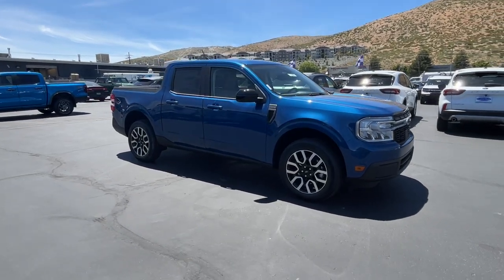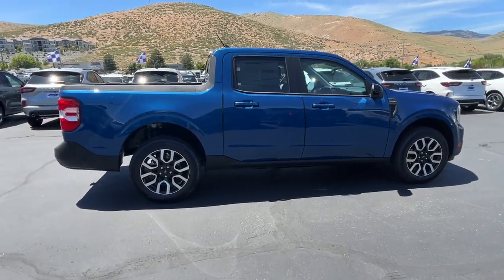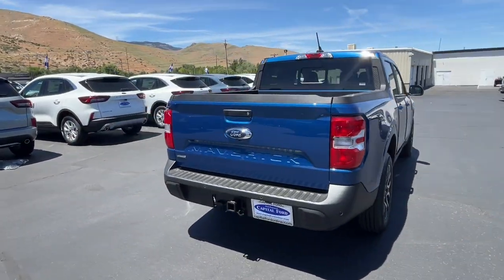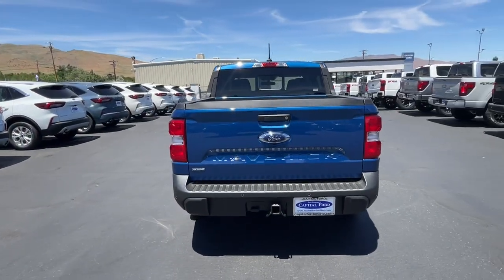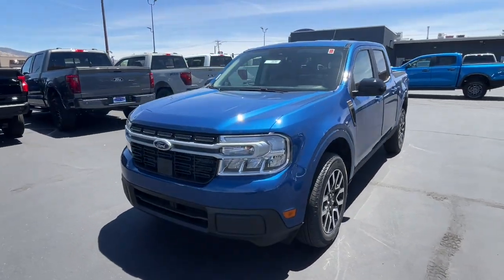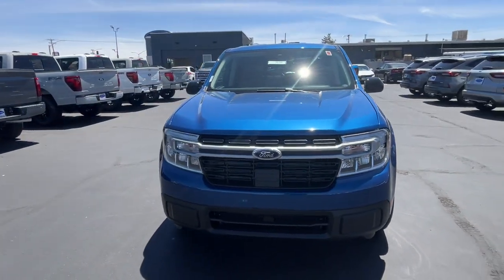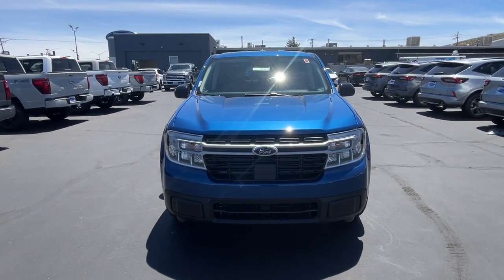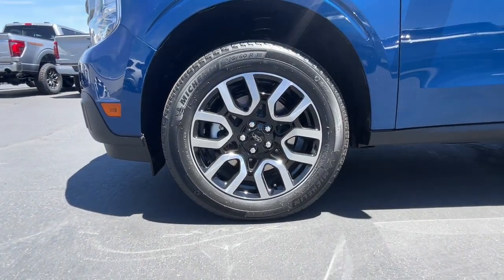2024 Ford MAVERICK Carson City, Reno, Northern Nevada, Susanville, Sacramento, CA 39290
Atlas Blue Metallic New 2024 Ford MAVERICK LARIAT available in Carson City, Nevada at Capital Ford. Servicing the Reno, Northern Nevada, Susanville, Sacramento, CA area.

Capital Ford
3660 S Carson St

Go home happy with the 2024 Ford MAVERICK.  This good-looking Maverick delivers daily-driver comfort and practical utility. From its well-equipped 4-door cabin to its impressive towing and hauling ability, this well-built compact pickup was designed with today's lifestyle in mind.
ABS (4-wheel),Adaptive cruise control,Adaptive stop and go cruise control (semi-automatic),Air filtration,Airbag deactivation (occupant sensing passenger),Ambient lighting (color),Antenna type (diversity),Antenna type (mast),Anti-theft system (alarm),Anti-theft system (perimeter alarm),Anti-theft system (vehicle immobilizer),Armrests (rear center with cupholders),Assist handle (passenger side),Assist handle (rear),Auto start/stop,Automatic emergency braking (front pedestrian),Automatic emergency braking (front),Autonomous lane guidance (lane centering),Auxiliary audio input (Bluetooth),Auxiliary audio input (USB),Auxiliary audio input (iPod/iPhone),Axle ratio (2.91),Battery (maintenance-free),Battery saver,Blind spot safety (sensor/alert),Braking assist,Camera system (rearview),Capless fuel filler system,Center console (front console with armrest and storage),Check rear seat reminder,Child safety door locks,Child seat anchors (LATCH system),Clock,Compass,Connected in-car apps (Google POIs),Connected in-car apps (Google search),Connected in-car apps (SiriusXM Travel Link),Connected in-car apps (app marketplace integration),Cross traffic alert (rear),Crumple zones (front),Cupholders (front),Daytime running lights (LED),Digital odometer,Digital sound processing,Door handle color (body-color),Drive mode selector,Driver attention alert system,Driver seat (heated),Driver seat manual adjustments (reclining),Driver seat power adjustments (8),Driver seat power adjustments (height),Driver seat power adjustments (lumbar),EV battery capacity (1.1 kWh),Electric Motor HP (126),Electric Motor Power Output (Kilowatts) (94),Electric Motor Torque (173),Electric motor battery type (lithium ion),Electronic brakeforce distribution,Electronic messaging assistance (voice operated),Electronic parking brake (auto off),Emergency braking preparation,Emergency locking retractors (front),Emergency locking retractors (rear),Evasive steering assist,External temperature display,Floor mat material (carpet),Floor material (carpet),Floor mats (front),Front air conditioning (automatic climate control),Front air conditioning zones (dual),Front airbags (dual),Front brake type (ventilated disc),Front bumper color (black),Front headrests (2),Front headrests (adjustable),Front seat type (bucket),Front seatbelts (3-point),Front shock type (twin-tube gas),Front spring type (coil),Front stabilizer bar (diameter 28 mm),Front struts (MacPherson),Front suspension classification (independent),Front suspension type (lower control arms),Front wipers (variable intermittent),Fuel economy display (MPG),Fuel economy display (range),Gauge (tachometer),Grille color (black with chrome accents),Hands-free phone call integration (voice operated),Headlights (LED),Headlights (auto delay off),Headlights (auto high beam dimmer),Headlights (auto on/off),Headlights (wiper activated),Heated steering wheel,Hill holder control,Hybrid Gas Engine HP (162),Hybrid Gas Engine HP@RPM (5600),Hybrid Gas Engine Torque (155),Hybrid gas Engine Torque@RPM (4000),Impact sensor (alert system),Impact sensor (post-collision safety system),Infotainment (SYNC),Infotainment screen size (8 in.),Instrument cluster screen size (6.5 in.),Keypad entry,Knee airbags (driver),Laminated glass (acoustic windshield),Lane deviation sensors,Lane keeping assist,Mirror color (black),Multi-function display,Multi-function remote (panic alarm),Multi-function remote (proximity entry system),Navigation data (real time traffic),Navigation system (touch screen display),Navigation system (voice operated),One-touch windows (4)